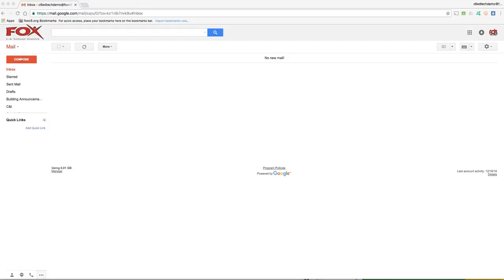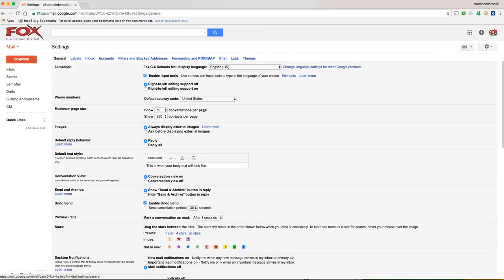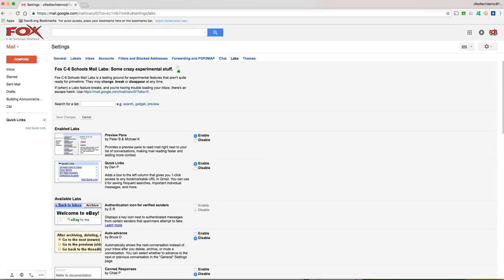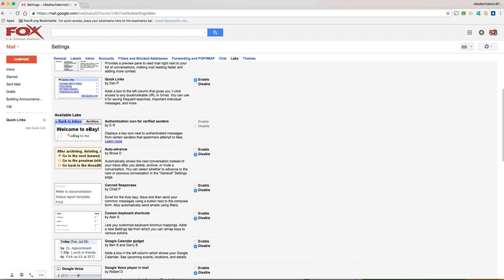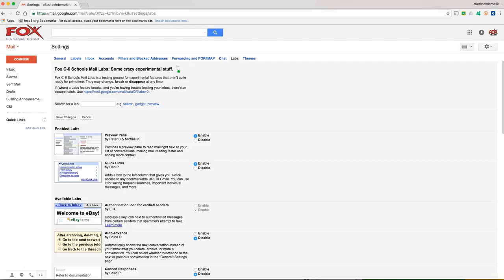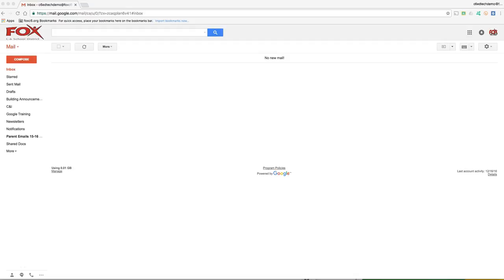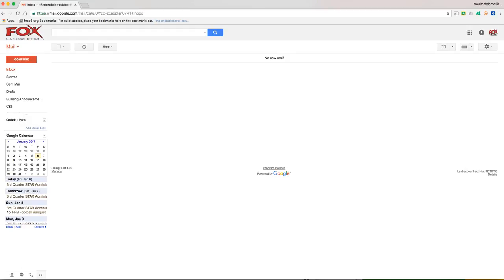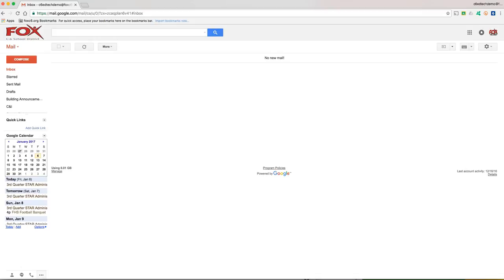Add a Google Calendar Widget to Gmail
This video demonstrates how to add the Gmail Lab Google Calendar Gadget to a Gmail screen.